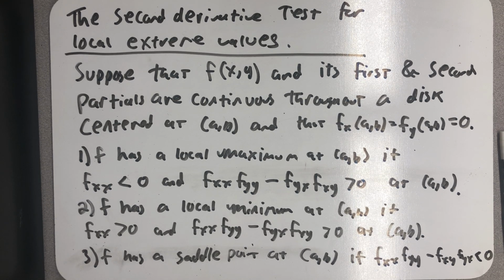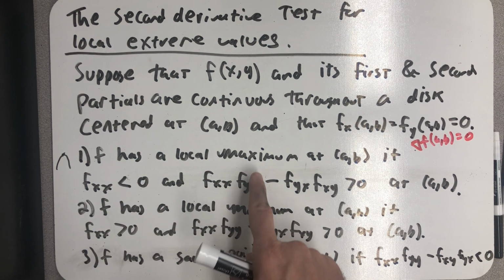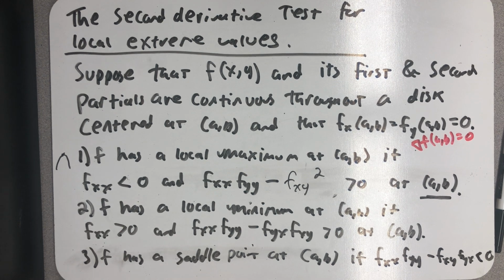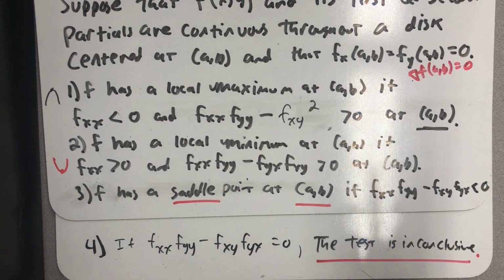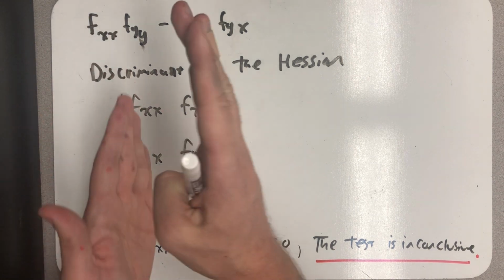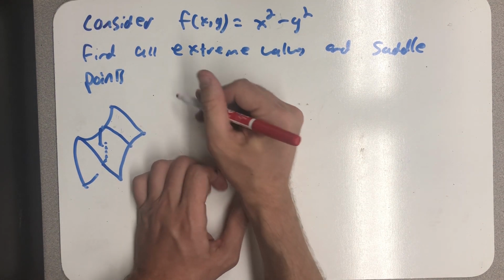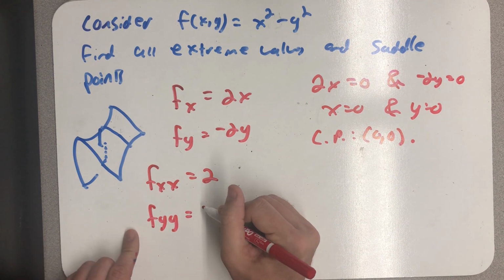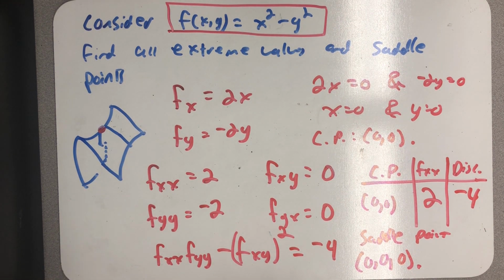The second derivative test for local extreme values